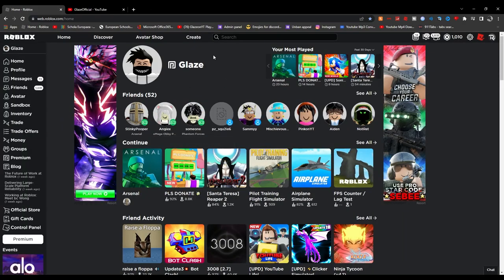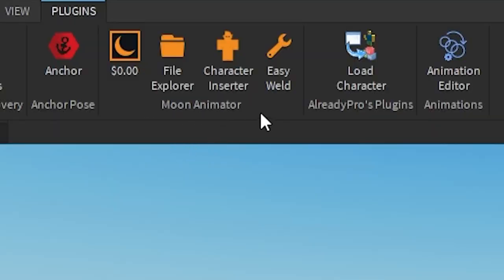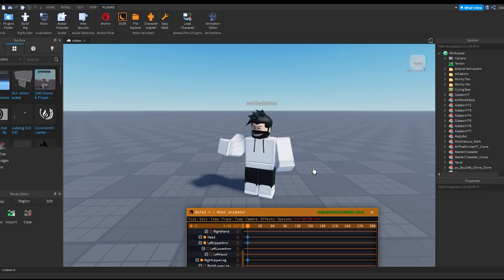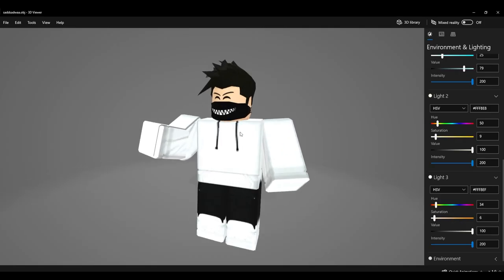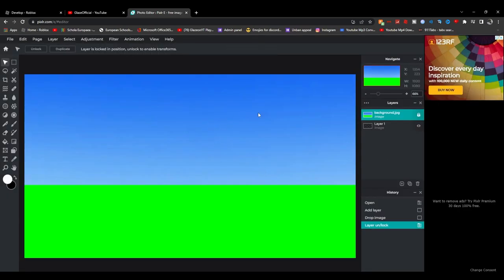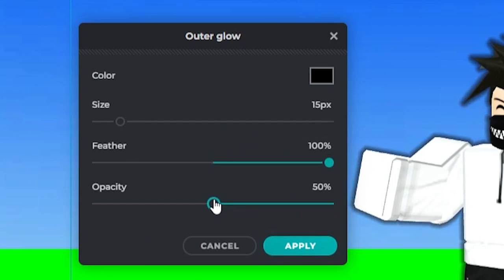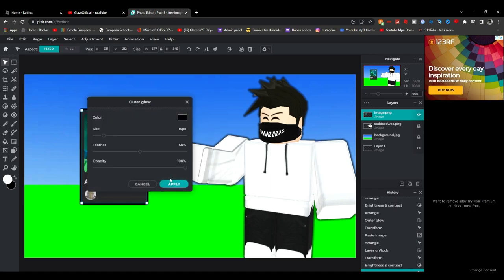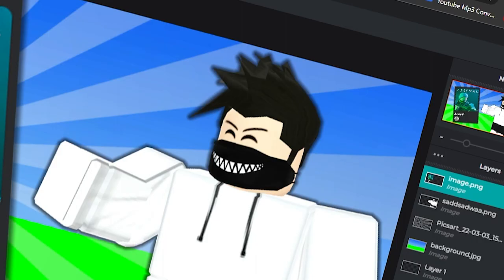HOW TO MAKE A PROFESSIONAL ARSENAL THUMBNAIL.. (Roblox)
In this video I will be showing you how to make a nice looking arsenal thumbnail for your videos!

➤ Make sure to 👍  the videos if you enjoy them!